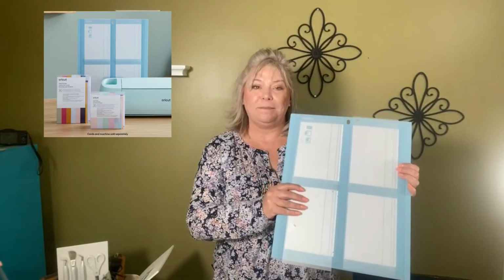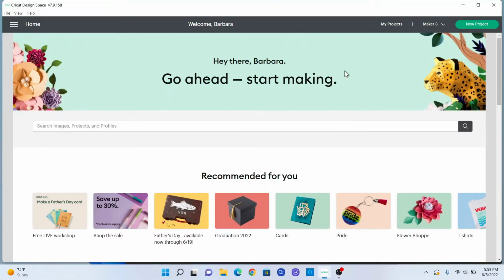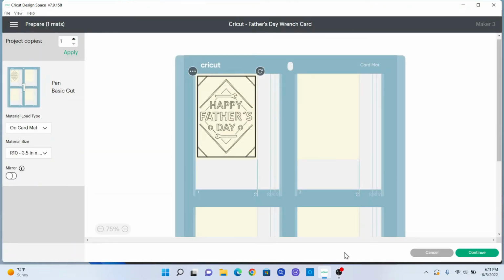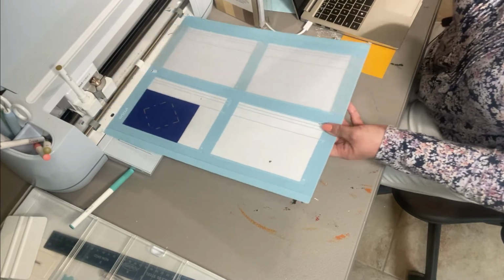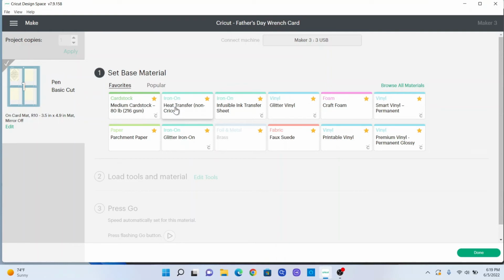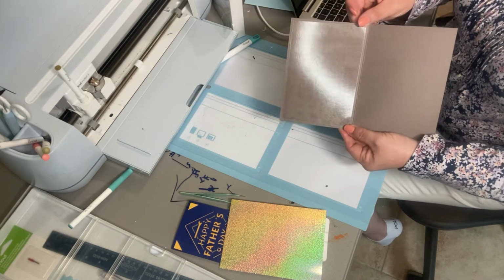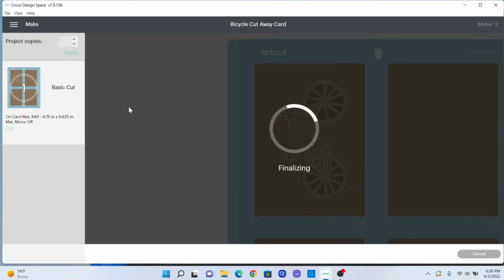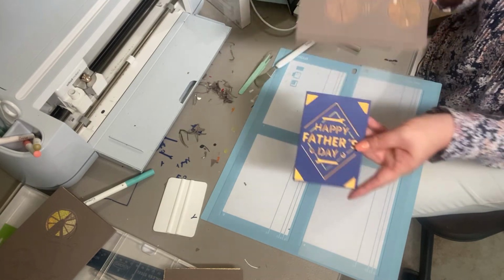Make Father's Day Cards With The NEW Cricut Card 2x2 Mat! Let's Try It Out!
Learn to make perfect cards with the new Cricut 2x2 card mat. On this mat you can make up to 4 cards at one time. It uses pre-made cards in several sizes. The Cricut actually does all the work for you. All you have to do is load and go!

• Like a video - 5 extra entries
• Comment on a video - 10 extra videos
• Like my Facebook page - 5 extra entries
• Comment or ask a question on Facebook - 10 extra entries
• Add a picture of your latest project on my Facebook page - 15 entries
• Like my Instagram - 5 extra entries
• Comment or ask a question on Instagram - 10 extra entries
• Like my Reels - 10 extra entries
• Do all 7 – 100 extra entries

DIY Father's day card
Father's day gift idea
cricut crAFT
new cricut card maker
how to use the new cricut card maker